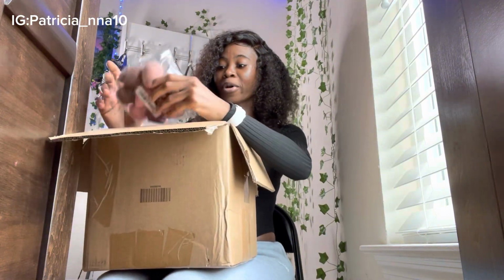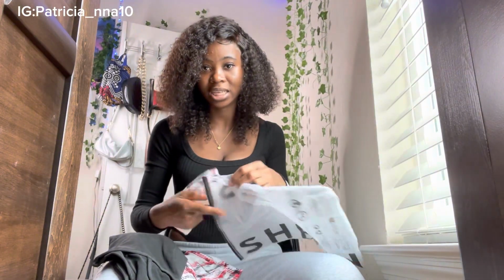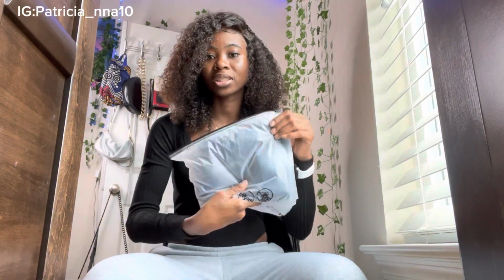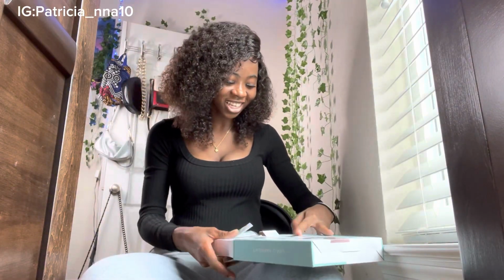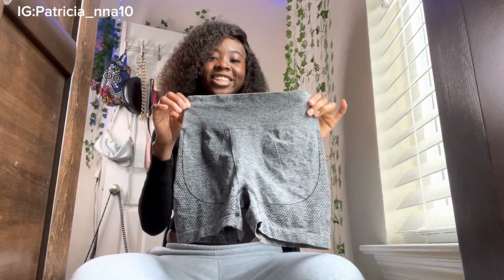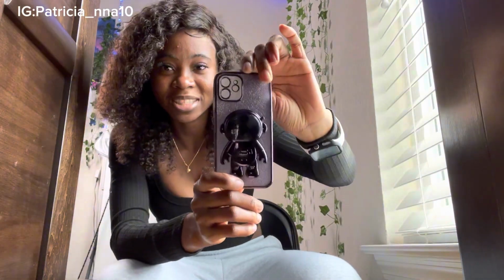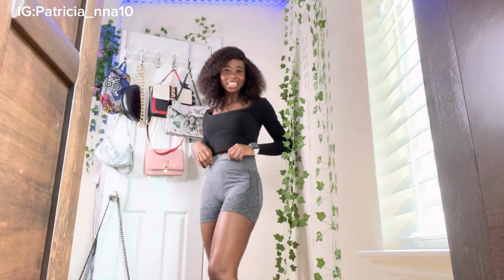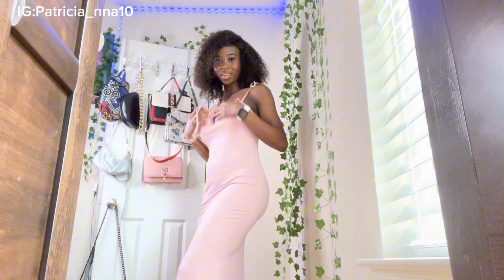Huge Shein clothing Haul 2023